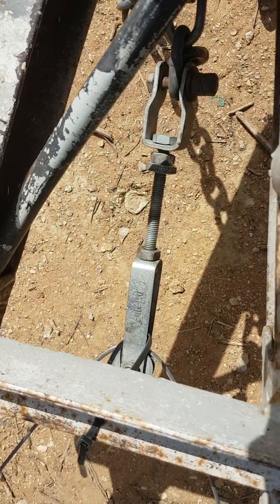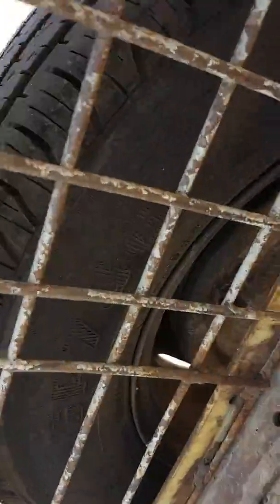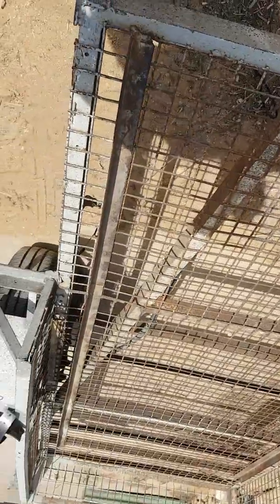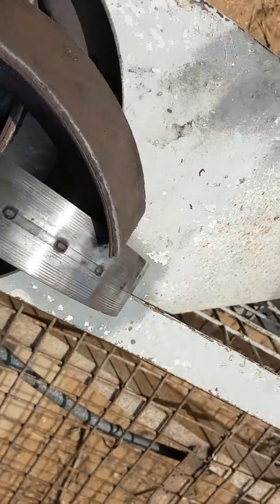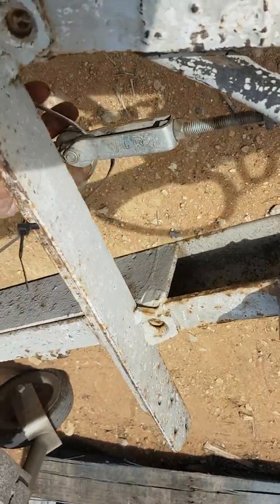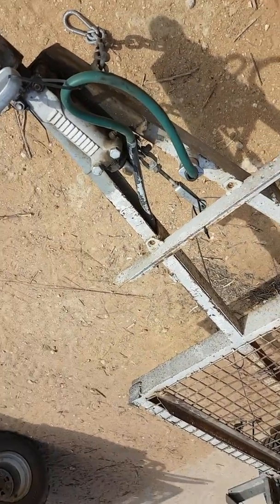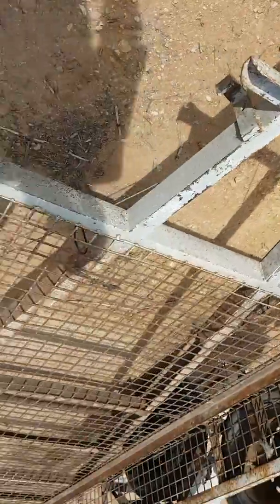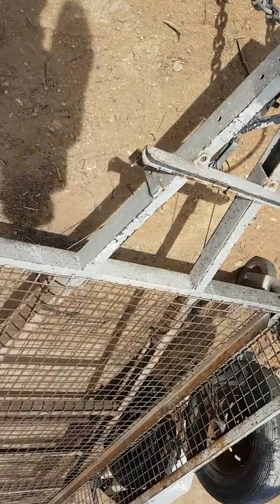Trailer brakes cable adjustment alko new shoes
Sorry about the camera work see video number 2 for second hand shoes